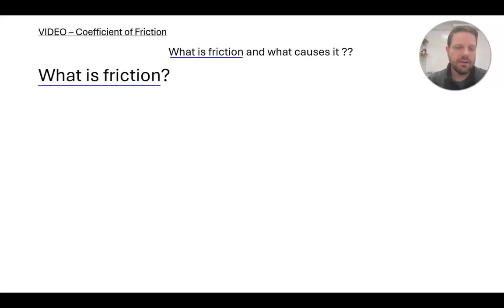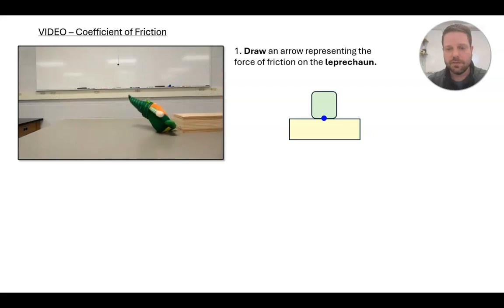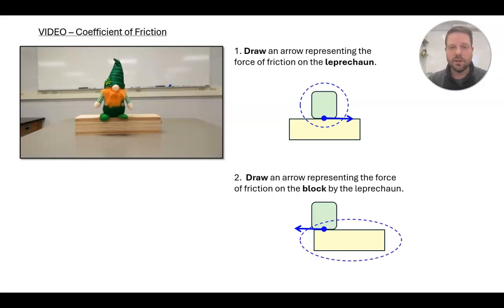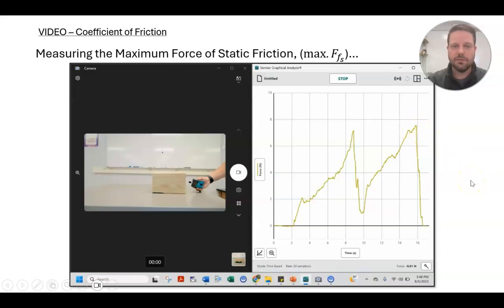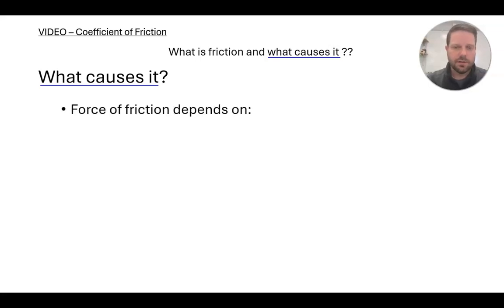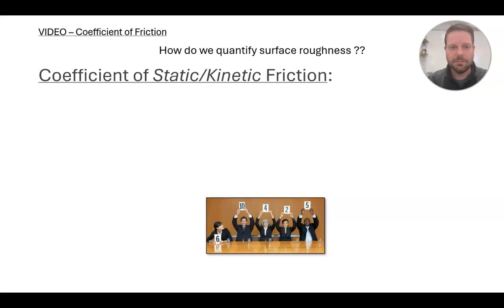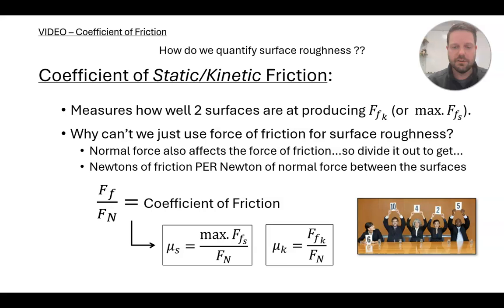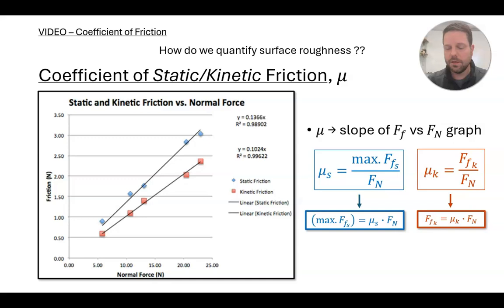HP - 4.5 - Coefficient of Friction